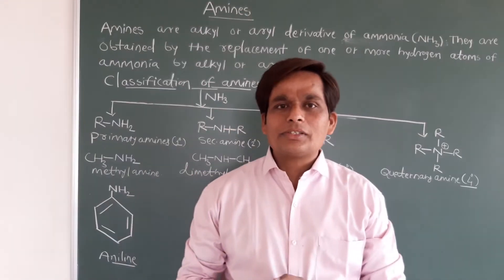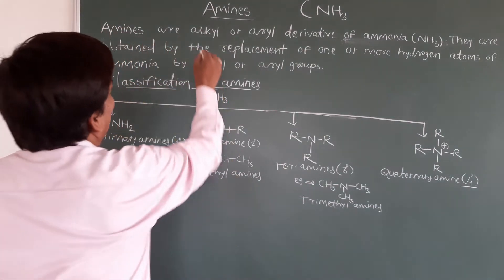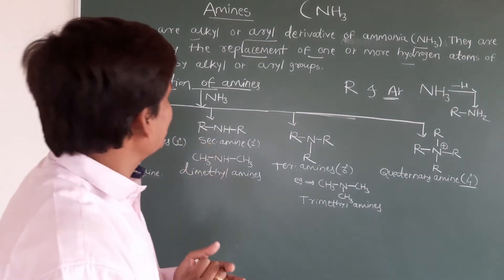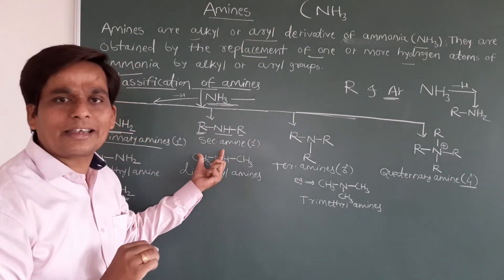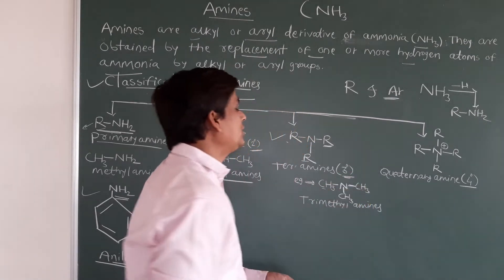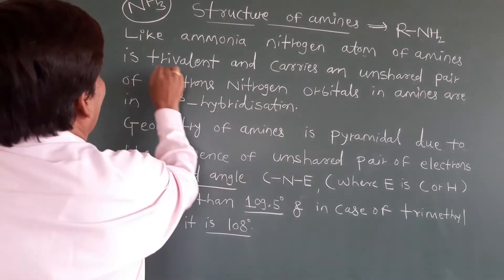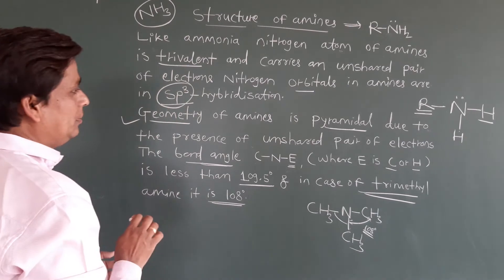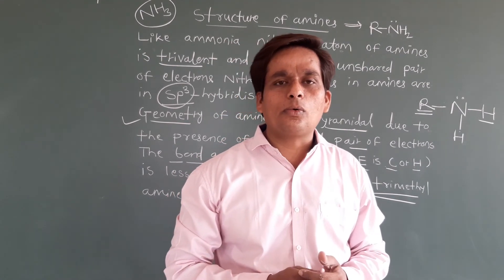(L-1) Amines || Introduction |Basics of Amine | Classification | Str.Of Amines|JEE/NEET |By Rathod